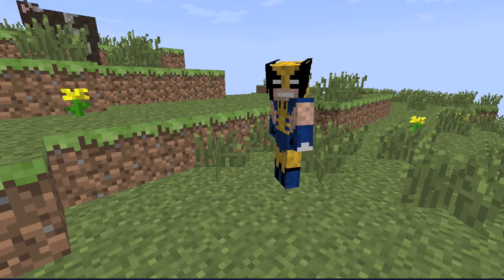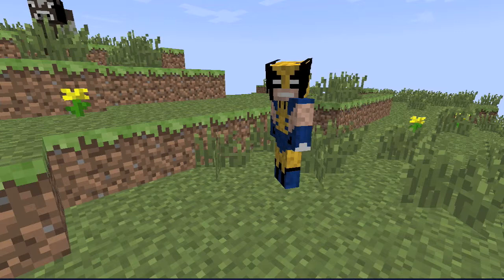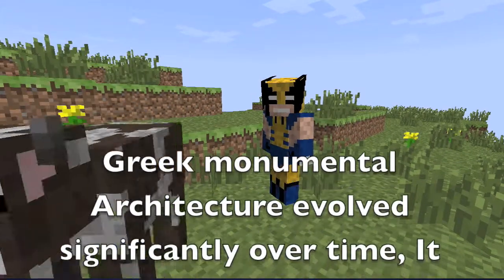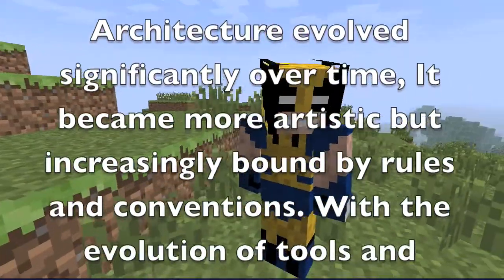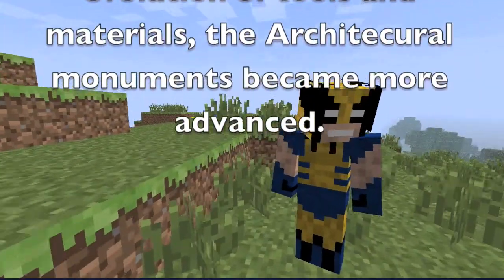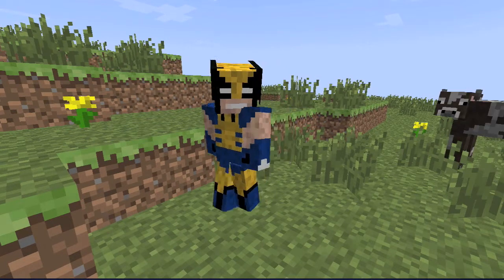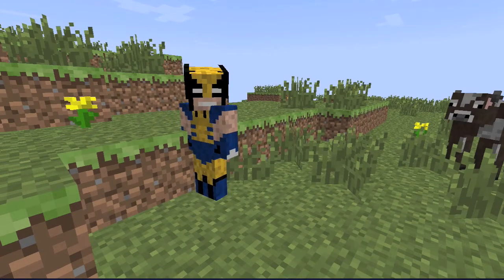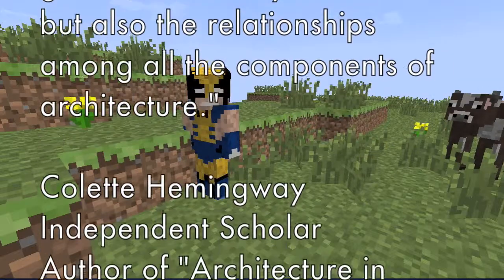Ancient Greek Architecture final7d2,